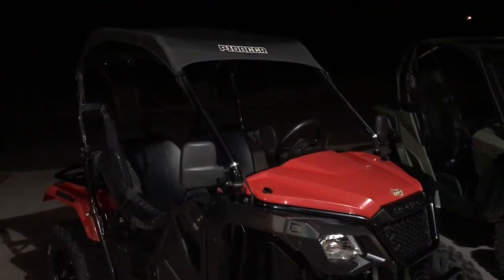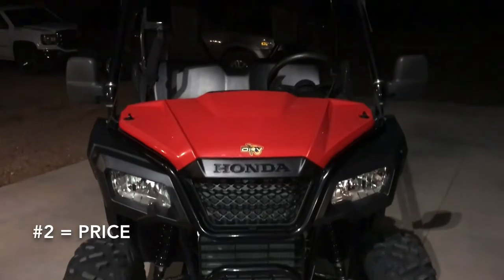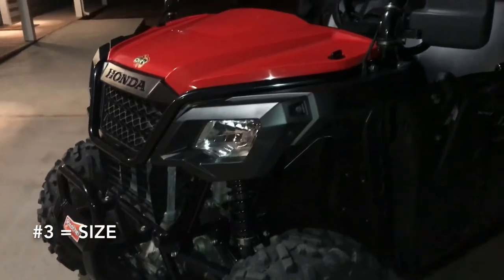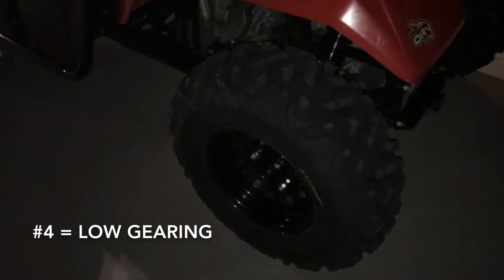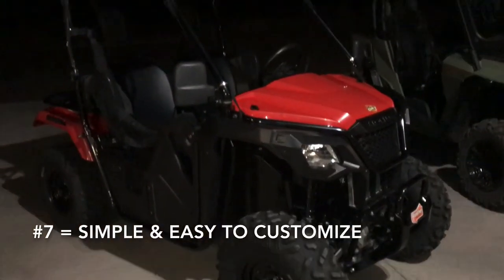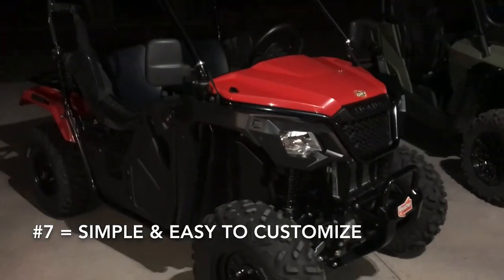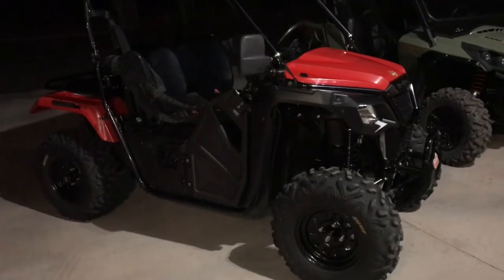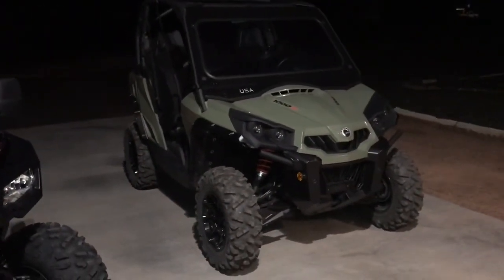7 THINGS I LOVE + FAREWELL - Honda Pioneer 500 (Vid #79)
1399 miles, 183.7 hrs - We loved "Rambo", or 2018 Honda Pioneer 500. This is video #79 in the Honda Pioneer 500 video series on the Southwest ORV YouTube channel.

This 2018 Honda Pioneer 500 is wearing SunF Power II tires, which are a major improvement, especially on the rocks and in the rough stuff. The tires are size 26x9-12 at all four corners, mounted up on ITP 5+2 12" Delta steel wheels.

We purchased our 2018 Honda Pioneer 500 "Rambo" at North Valley RideNow in Phoenix because they gave us the best out-the-door price in the state, and they didn't play sales games with us. Salesman Ryan Bigham was fantastic to deal with throughout the purchasing experience.